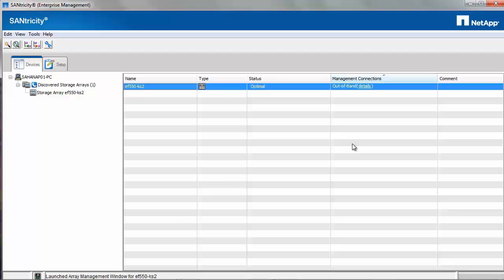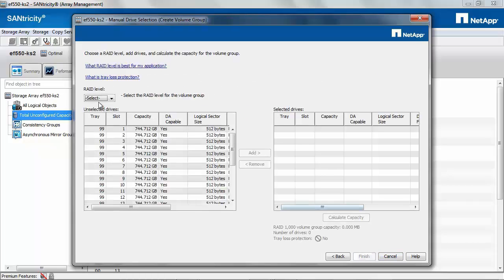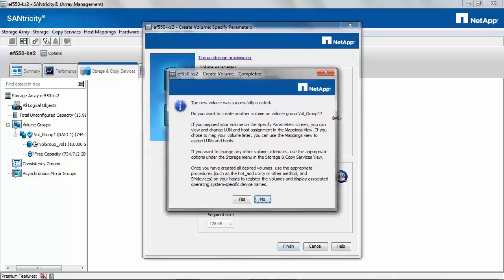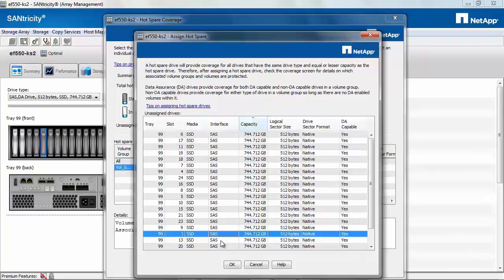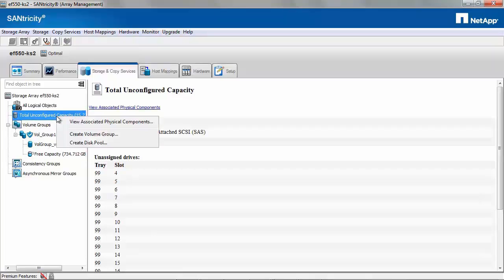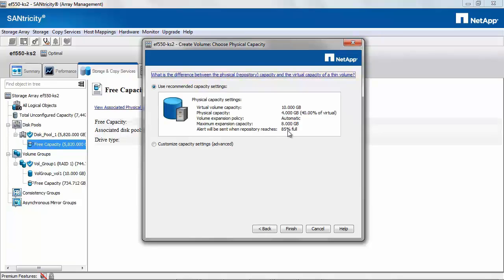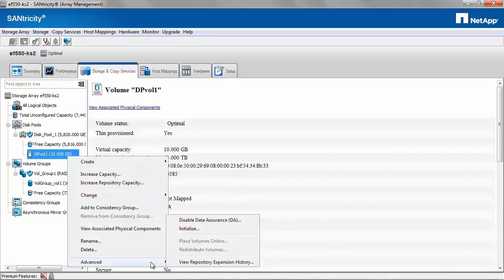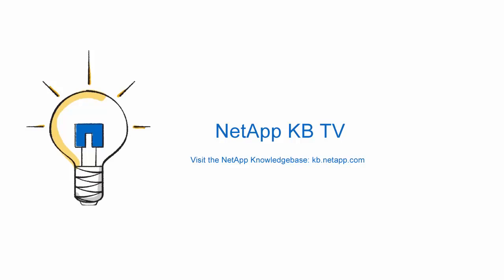How do Volume Groups differ from Dynamic Disk Pools in E-Series storage?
In E-Series storage, volumes can be created under Volume Groups and Dynamic Disk Pools. Both of these offer different capabilities for SAN storage in terms of RAID, failure handling, and so on. This video brings out the differences in these capabilities.